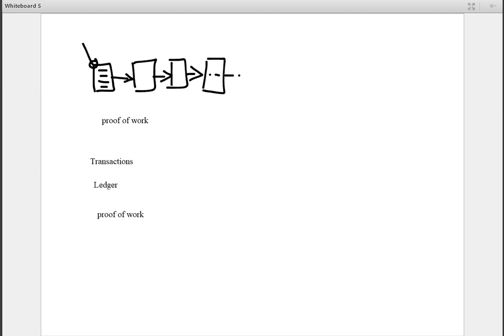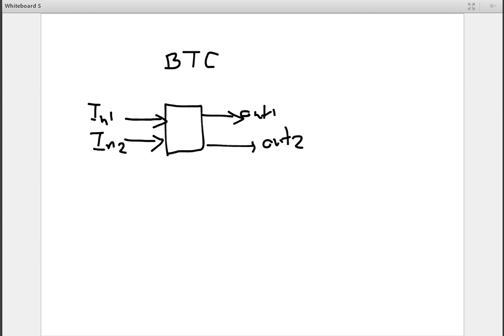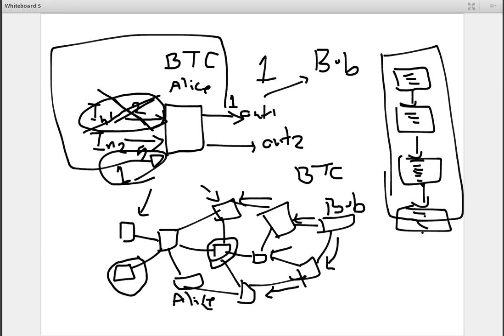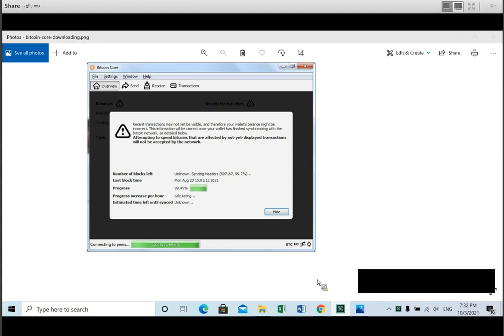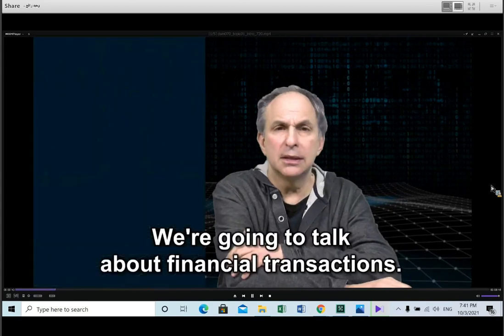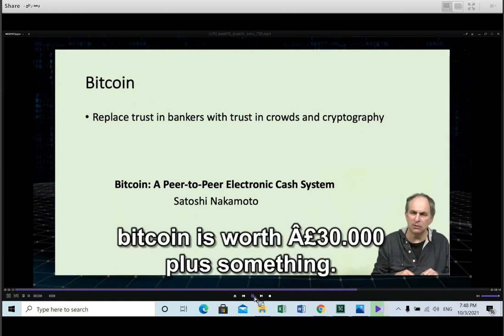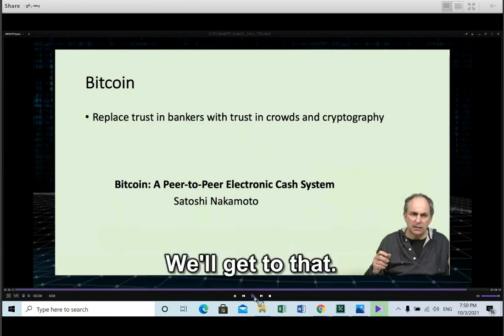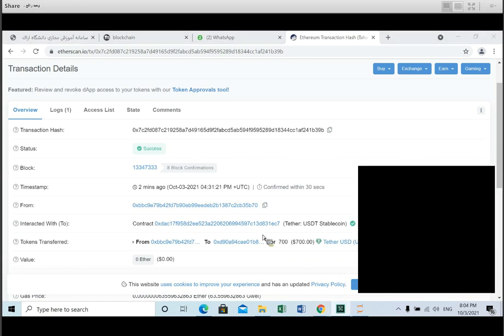د. وحيد رافع المحاضرة الثانية 3 / 10 / 2021